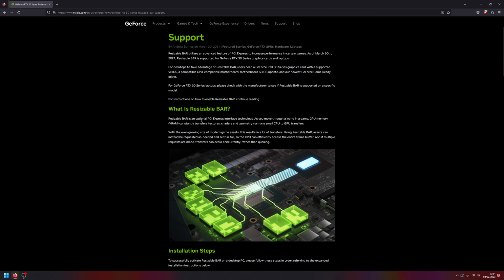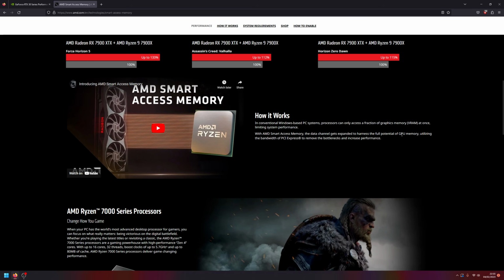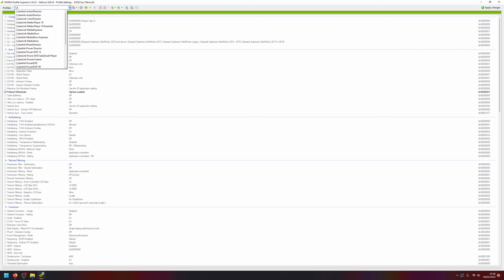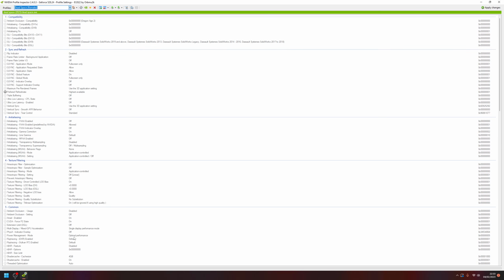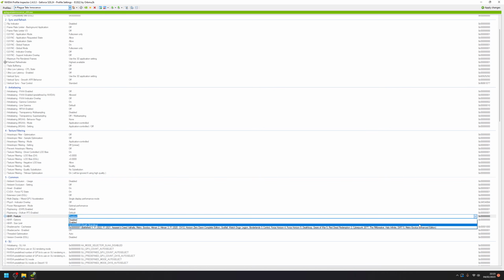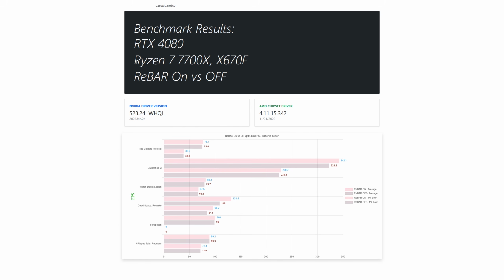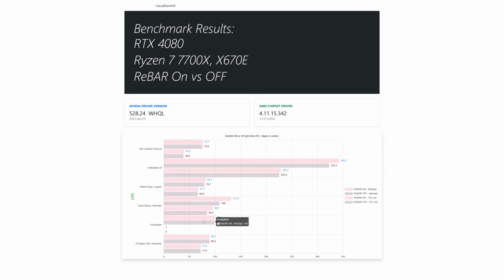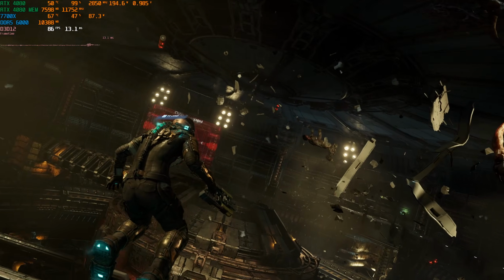RTX 4080 increase performance, Ryzen 7700X 1440p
A look at ReBAR manually enabled for non whitelisted games. It seems that there a performance uplift when enabling in some games. Most are not suffering any performance lose when enabled.

Resolution is 1440p, with all maxed out,  no motion blur.

GPU: KFA2 GeForce RTX™ 4080 16GB SG 1-Click OC 0.985@2805, +550 Memory
Motherboard: ASUS ROG STRIX X670E-F GAMING WIFI
Memory: Corsair Vengence DDR5 32GB Current timings: 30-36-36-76
CPU Cooler: ARCTIC Liquid Freezer II 280
Case: Lian Li LANCOOL II Mesh Type C
PSU: BeQuiet!  STRAIGHT POWER 11 850W Platinum
OS: Windows 11 Pro Build 22000